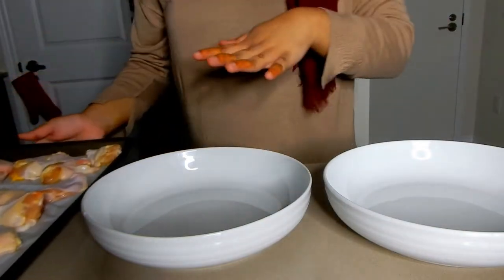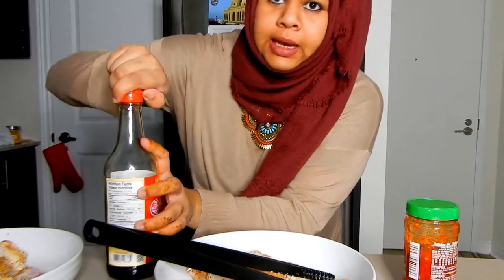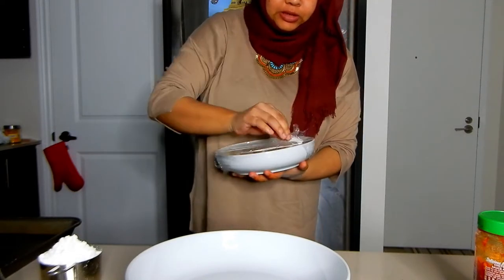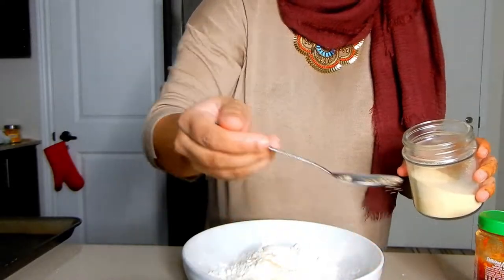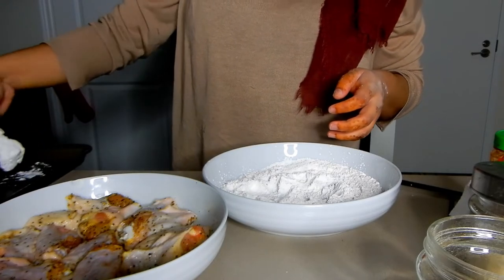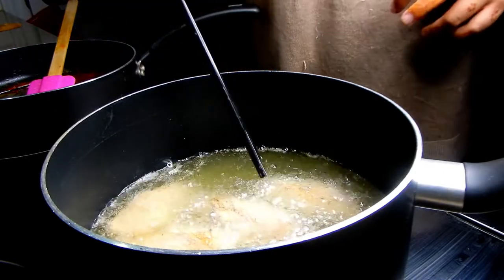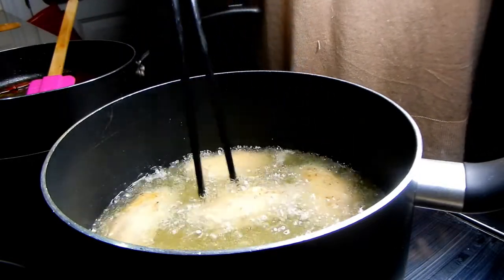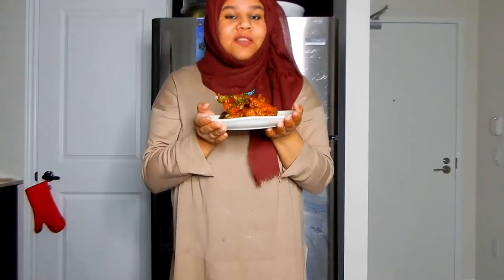SUPER CRISPY ASIAN WINGS| COOK WITH ME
Ingredients:

CRISPY CHICKEN:
Season the chicken in
1/2 tsp. salt, pepper, garlic powder.
Refridgerate for 1 hour.
In a large bowl mix together:
1/2 cup of corn starch
1/4 cup all purpose flour
1/2 tsp. salt, pepper, garlic powder, chili powder.
Bread the chicken in this mix.
Fry in hot oil, do not overcrowd the pan.

SAUCE:
In a pan, add 1 tablespoon of olive oil.
When hot, add 3 cloves of chopped garlic, and one small piece of chopped ginger. As the garlic starts to brown, add scallions.
Add: -1 1/2 tbsp. of Soy sauce
         - 2 tsp. of chili garlic paste
         -2 to 3 Tbsp. of Sweet chili sauce
        -1 1/2 Tbsp. Garlic hoisin sauce
        -1/2 cup of water
Simmer on low, till thickens. Save half for the fried wings and half for the baked wings.

BAKED WINGS:
Season wings with:
 1/2 tsp. salt, pepper, and garlic powder
1/2 tsp. soy sauce
1/2 tsp. garlic chili sauce
Marinate for an hour.

On a greased baking tray, place wings , lighlty brush tops with olive oil. Bake for 20 mins, and then flip over, baked 15 more mins. Once the wings are completely cooked. Pour the sauce over it, and bake for five more mins. Or until done.